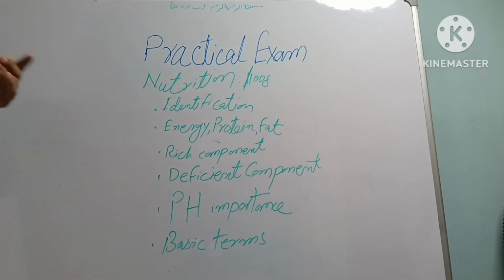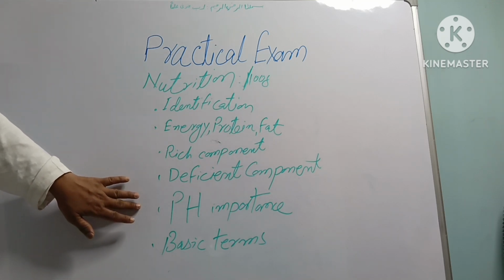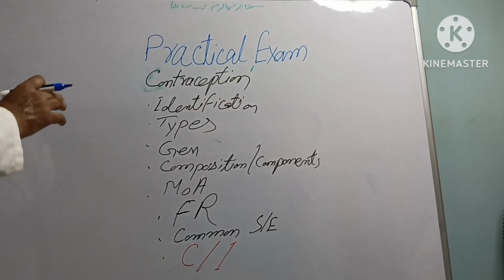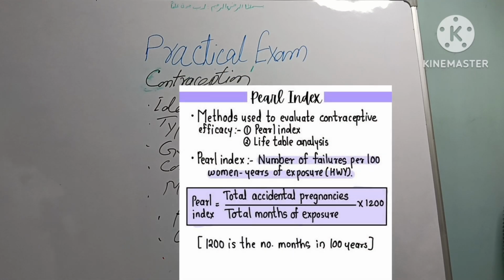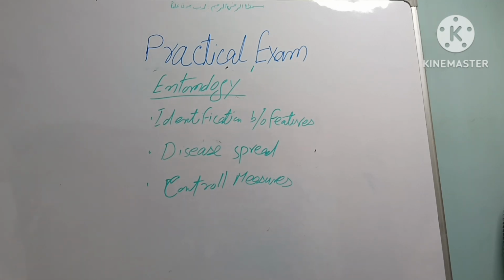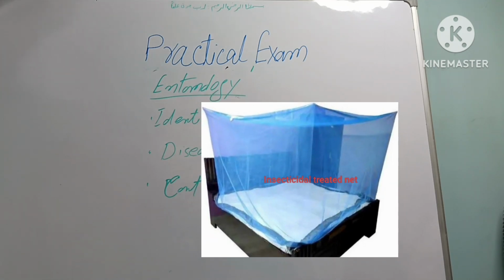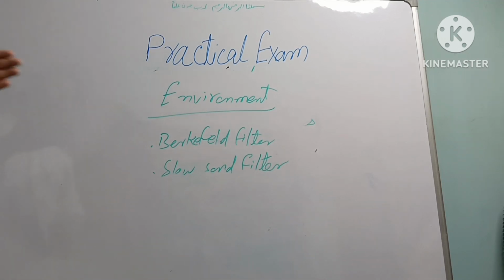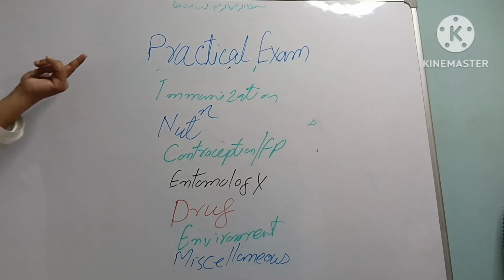MBBS Practical, # PSM Practical Community Medicine practical Mbbs exam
MBBS PSM Practical
MBBS Community Medicine Practical
MBBS Practical
Practical Exam
How to approach PSM practical
spotting exam
PSM Practical
How to deal PSM practical
Immunization practical
nutritional practical
entomology practical
family planning spotting
environmental practical